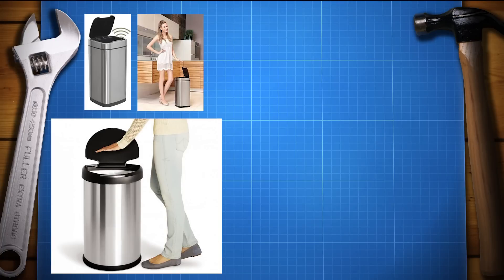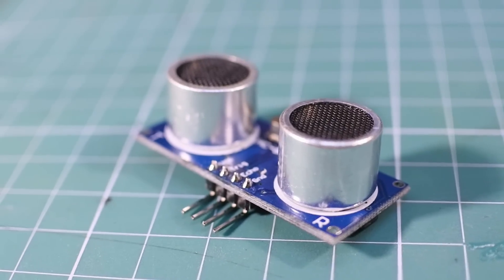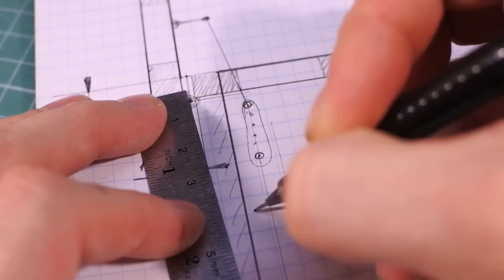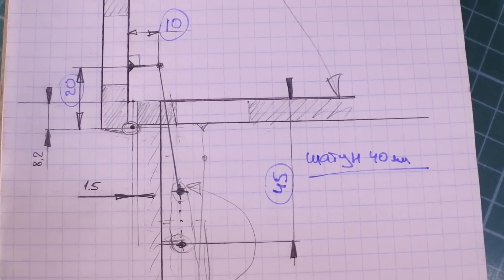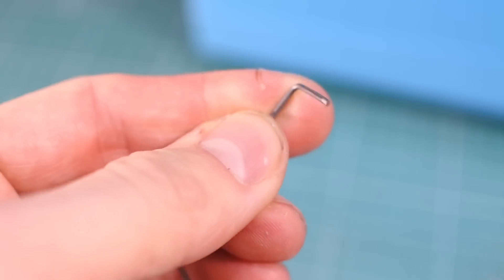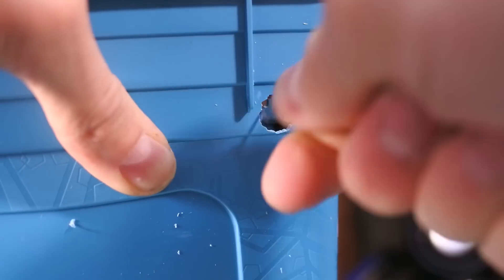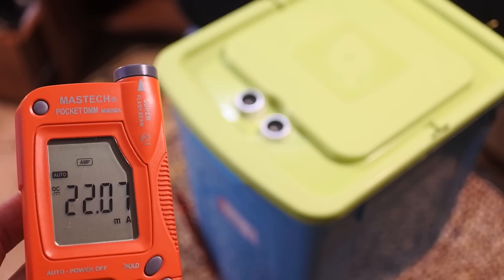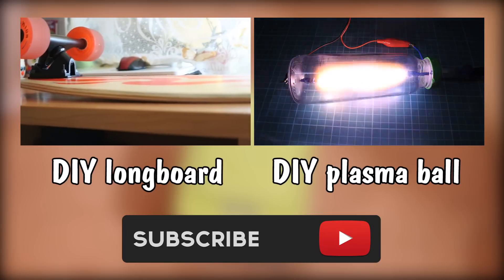DIY robot trashcan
This project is about robotized trashcan on Arduino, that will open its cap if you pass your hand above it!